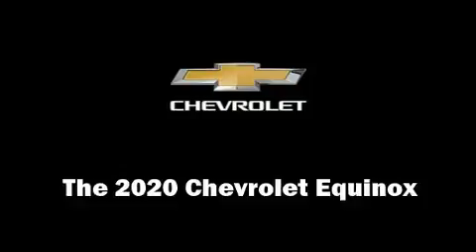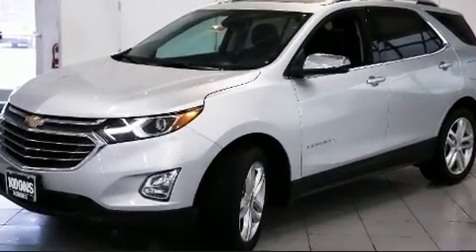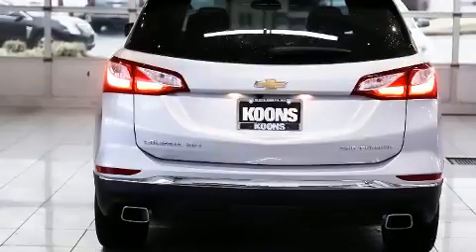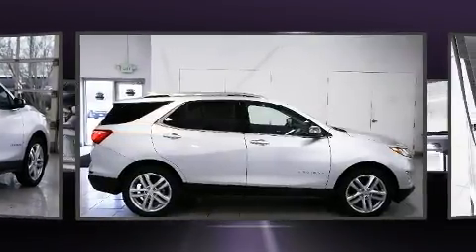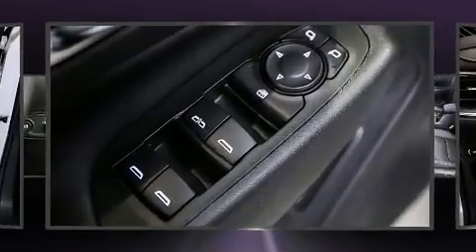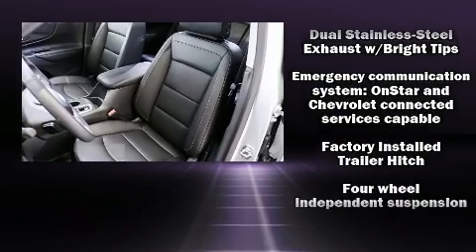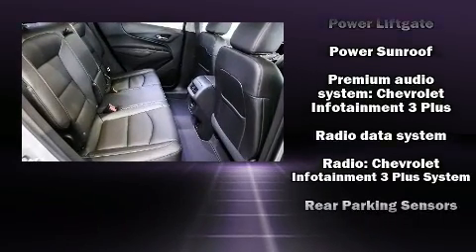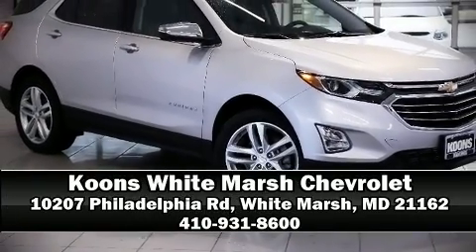2020 Chevrolet Equinox Premier w/2LZ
You can expect a lot from the 2020 Chevrolet Equinox. Smooth gearshifts are achieved thanks to the 2 liter 4 cylinder engine, providing a spirited, yet composed ride and drive. A turbocharger further enhances performance, while also preserving fuel economy. Top features include cruise control, 1-touch window functionality, a trip computer, an automatic dimming rear-view mirror, a power rear cargo door, remote keyless entry, a trailer hitch, and power windows. Features such as automatic climate control and leather upholstery prove that economical transportation does not need to be sparsely equipped. For drivers who enjoy the natural environment, a power moon roof allows an infusion of fresh air. Passenger security is always assured thanks to various safety features, such as: dual front impact airbags with occupant sensing airbag, head curtain airbags, traction control, brake assist, a panic alarm, onStar, and 4 wheel disc brakes with ABS. Electronic stability control ensures solid grip atop the road surface, no matter how challenging the driving conditions. We know that you have high expectations, and we enjoy the challenge of meeting and exceeding them! Stop by our dealership or give us a call for more information.